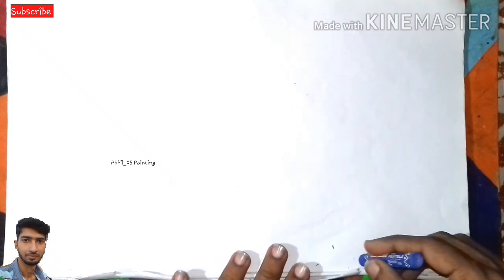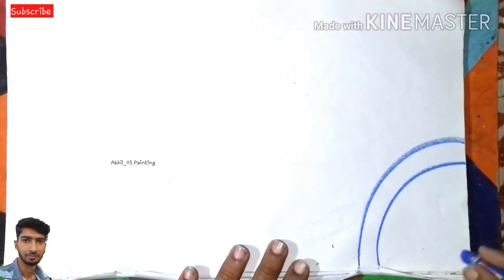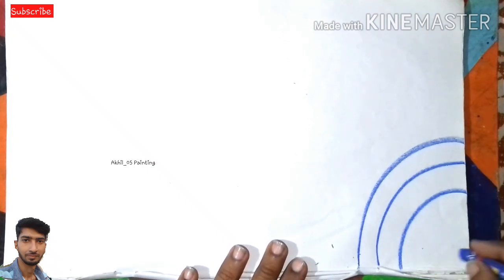Simply Design Drawing Part-2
drawing video